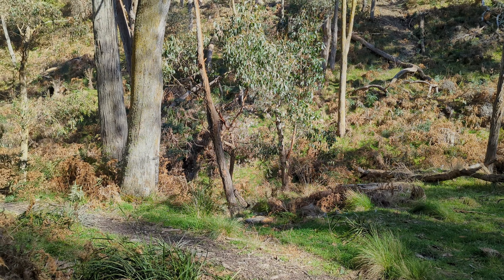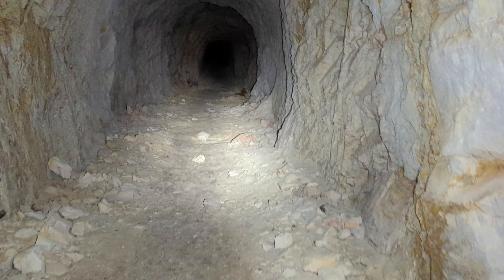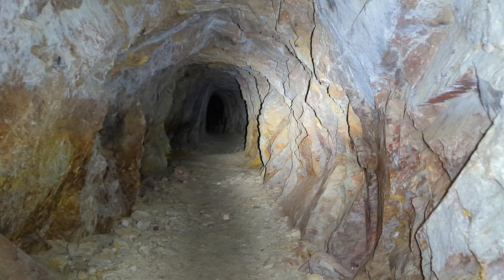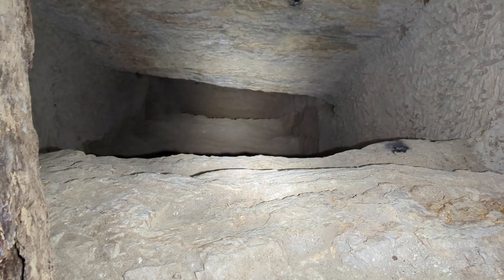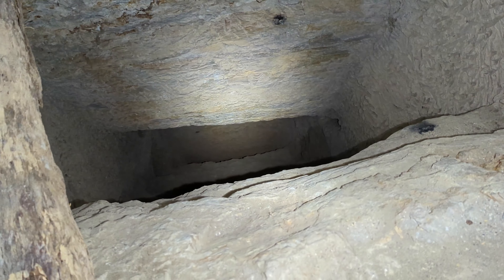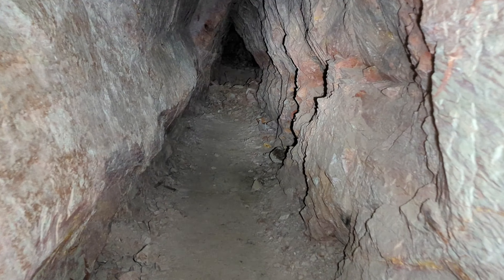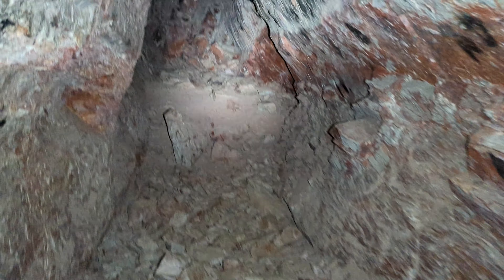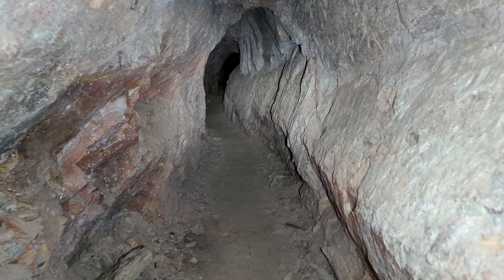Not a bridge I want to cross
A walk through a abandoned gold mine near Bungal in Victoria